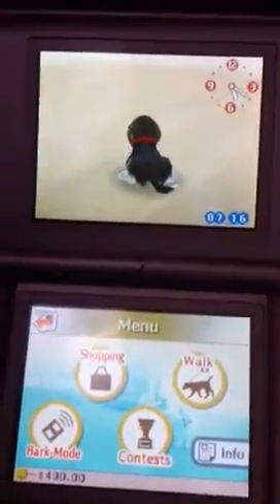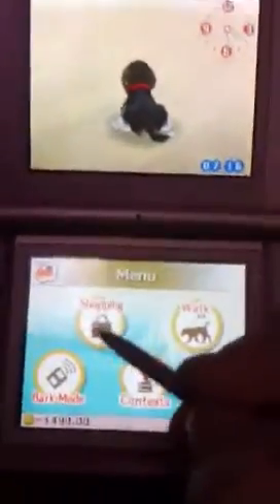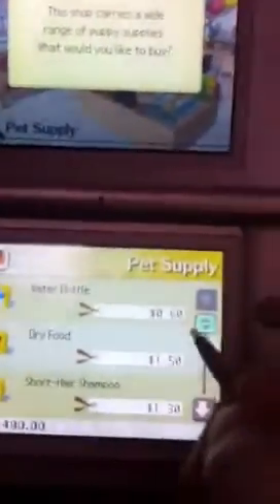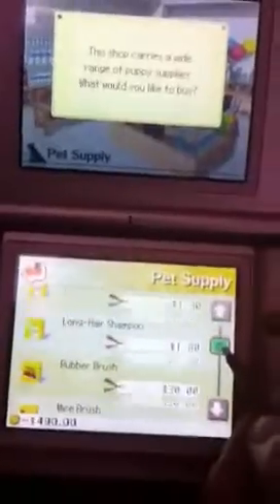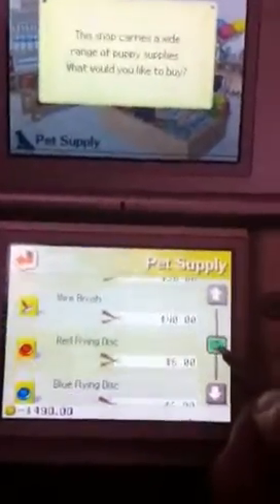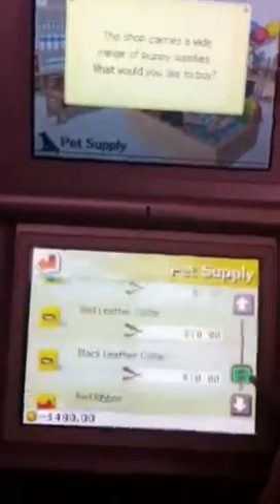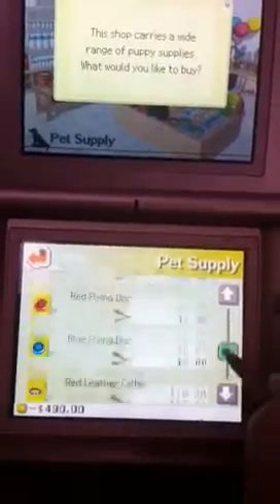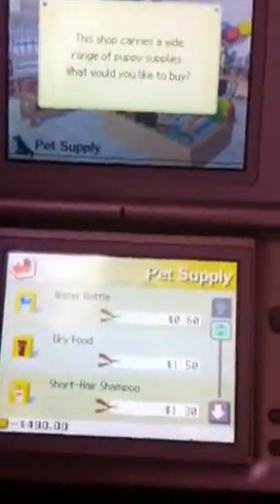Nintendogs Guide: Part 6 Buying And Selling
guide 6